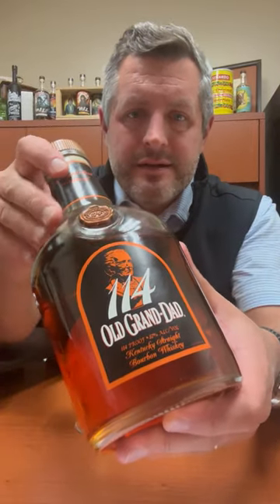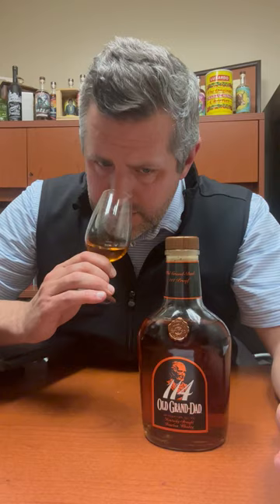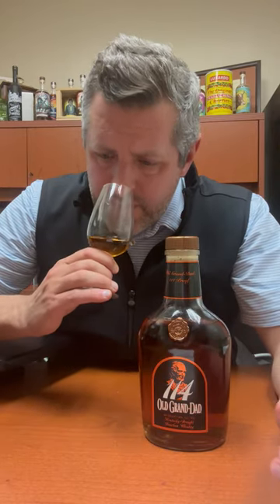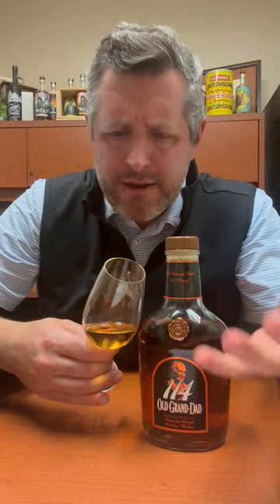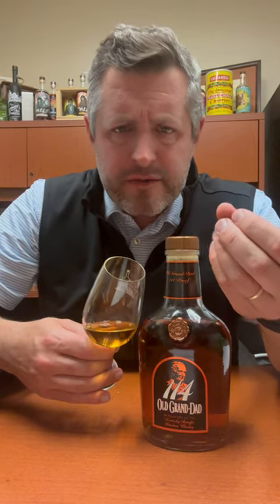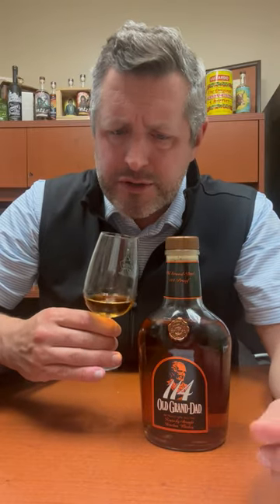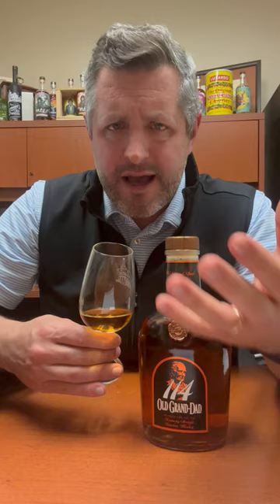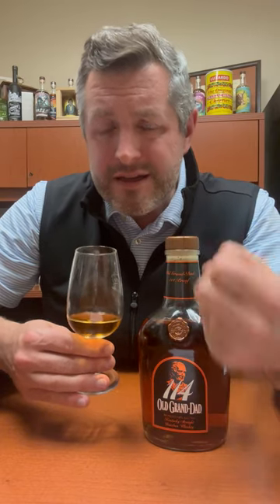Old Grand Dad 114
Orange blossom honey, leather and fruit roll up nose. Chewable palate of Albanese gummies, foxy yeast, and another pile of candied oranges and real Corinthian leather! OGD 114 was ignored forever, and now that you can't get it, everyone wants it! So what's new! That being said, this is a steadfast sipper, really showing off that foxy beam yeast and orange note in a very approachable price point.